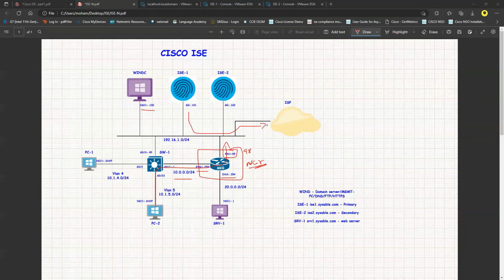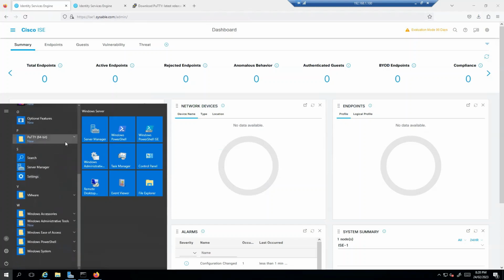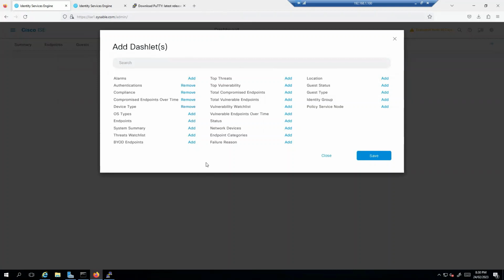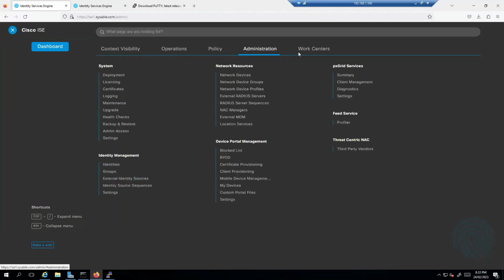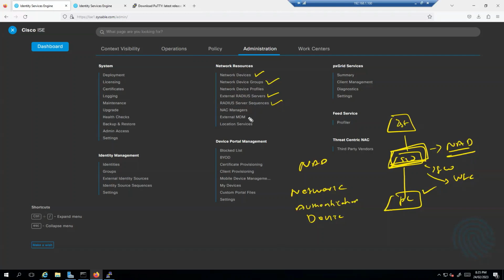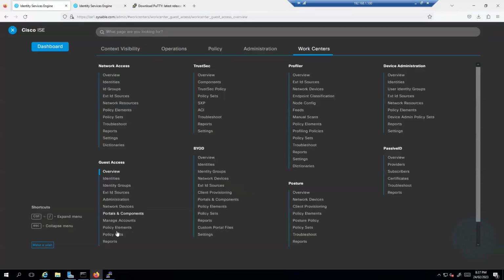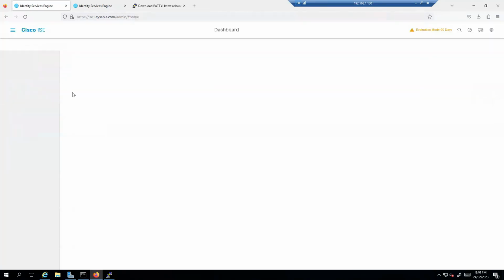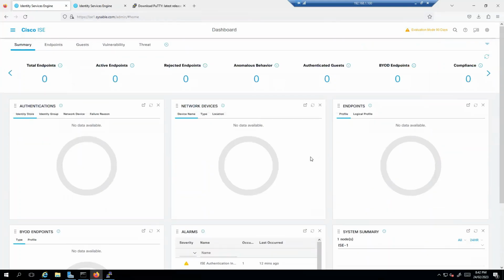ISE GUI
Exploring cisco ISE GUI, creating dashboards, dashlets and exploring menu options.